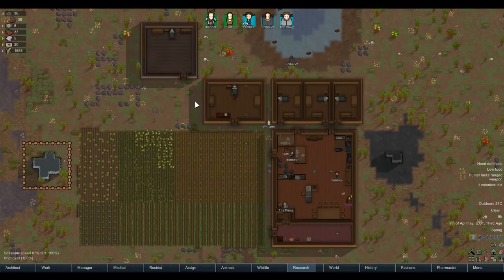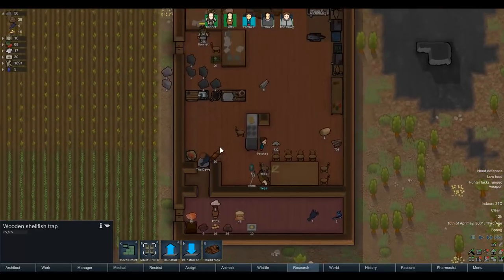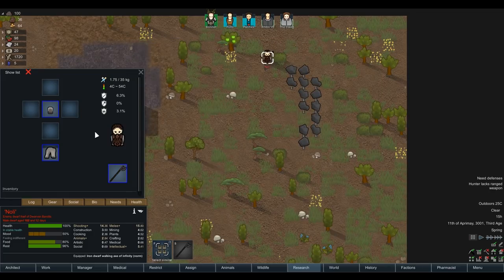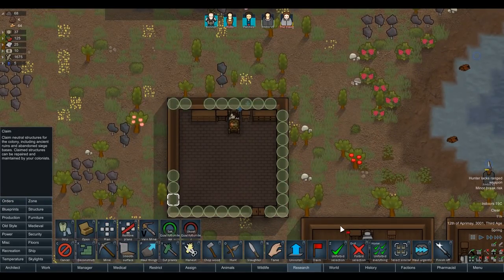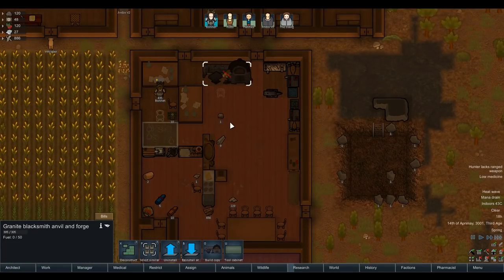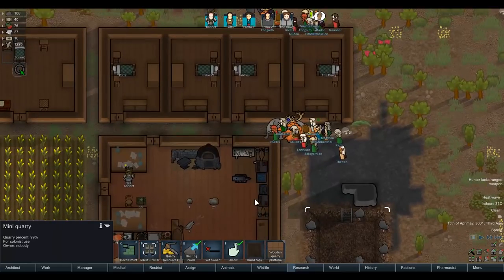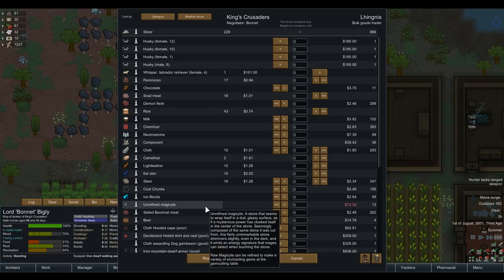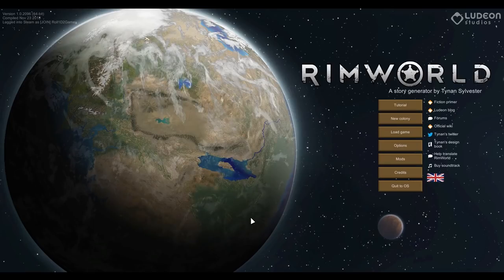Rimworld: King's Crusaders #5 - Elf Swarm (Modlist and Load Order Included!)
King Bonnet Bigly, exiled prince and overall loser, using his social skills and wily charm has convinced the village idiots, Potts and Patches, into following the one true king of the realm and building the worlds greatest town.

With no resources, no knowledge, and no hope, will they survive against the hordes of Orc, Elves, and vicious Hobbits?

A Dog Said... Animal Prosthetics By: spoonshortage
A RimWorld of Magic By: Torann
Allow Tool By: UnlimitedHugs
Animal Gear By: Dylan
Animal Gear Basic By: Dylan
Animal Tab By: Fluffy
AnyPlant By: alleZSoyez
Area Unlocker By: Fluffy
Blueprints By: Fluffy
CleaningArea By: Hatti
Colony Manager By: Fluffy
Color Coded Mood Bar By: semTex.
Deconstruct Return Fix By: dninemfive
Door Mat R1.0 By: dracoix 🐉
Doors Expanded By: Jecrell
Draggable Corners By: sparr
Dubs Mint Menus By: Dubwise
Dubs Skylights By: Dubwise
ED-Embrasures By: Jaxxa
EdB Prepare Carefully By: edbmods
Faction Discovery By: Orion
Giddy-up! Battle Mounts By: roolo
Giddy-up! Caravan By: roolo
Giddy-up! Core By: roolo
Giddy-up! Ride and Roll By: roolo
GloomyFurniture By: NukaFrog
Harvest Sync By: ChippedChap
Haul to Stack By: ItsComcastic
Hospitality By: Orion
HugsLib By: UnlimitedHugs
Humanoid Alien Races 2.0 By: erdelf
I Clearly Have Enough! By: ChippedChap
Impassable Chest-deep Water By: Dropbear_Ninja
Infused By: Charlotte
JecsTools By: Jecrell
Just Ignore Me Passing By: Brrainz
Let's Trade! [1.0] By: EarthyTurtle
Locks By: Avius
Lord of the Rims - Elves By: Jecrell
Lord of the Rims - Hobbits By: Jecrell
Lord of the Rims - The Third Age By: Jecrell
Mad Skills By: Ratysz
Map Reroll By: UnlimitedHugs
Master of Cooking By: leafzxg
Medical Tab By: Fluffy
Medieval Times By: Vindar
Medieval Times + Combat Extended Compatibility Mod By: N7Huntsman
Mod Manager By: Fluffy
Nature is Beautiful v1.3 [1.0] By: Thom Blair III
OgreStack By: Ogre
Orc Invasion By: Hokum
Pharmacist By: Fluffy
Pick Up And Haul By: Mehni
Powerful Faction Bases By: NilchEi
Quality Cooldown By: dninemfive
QualityBuilder By: Hatti
Quarry 1.0 By: The White Crayon
Realistic Rooms By: Crlsniper
RenameColony By: fricc
Repair Workbench By: Acruid
Replace Stuff By: Uuugggg
ResearchPal By: Charlotte
Rim of Madness - Vampires By: Jecrell
Rim of Madness - Werewolves By: Jecrell
RimBees By: Sarg Bjornson
RimCuisine 1.0 By: Crustypeanut
RimHUD By: Jaxe
Roads of the Rim By: loconeko73
Run and Hide By: The Word-Mule
RunAndGun By: roolo
Share The Load By: Uuugggg
SheathYourSword By: NukaFrog
Skilled Stonecutting By: PinoChemicali
Stackable Chunks [1.0] By: EarthyTurtle
Tilled Soil By: Sam_
Ugh You Got Me By: Marvin
Vanilla Security Expansion By: Enn
Veinminer R1.0 By: Ogliss
VGP Vegetable Garden By: dismarzero
Weapons+ By: Kyrrisayo
Where is my weapon? By: tammybee
While You're Up [1.0] By: kevlou
[1.0] Combat Extended: Shields By: N7Huntsman
[1.0] Less Rebuff By: Dingo
[1.0] Mass Graves (OLD) By: pyrce
[1.0] Palisades By: N7Huntsman
[1.0] RPG Style Inventory By: Ashen
[FSF] Complex Jobs By: FrozenSnowFox
[FSF] Rain Washes Away Filth By: FrozenSnowFox
[KV] Change Research Speed - 1.0 By: Kiame Vivacity
[KV] More Trait Slots - 1.0 By: Kiame Vivacity
[KV] Trading Spot - 1.0 By: Kiame Vivacity
[RF] Fishing [1.0] By: Rainbeau Flambe
[RF] Pawns are Capable! [1.0] By: Rainbeau Flambe
[RF] Realistic Planets [1.0] By: Rainbeau Flambe
[v1.0]-LinkableDoors By: Steardliy
[XND] AutoOwl By: XeoNovaDan

=== Links ===